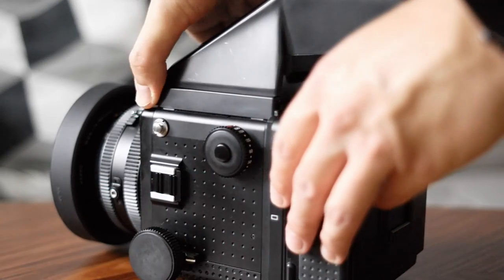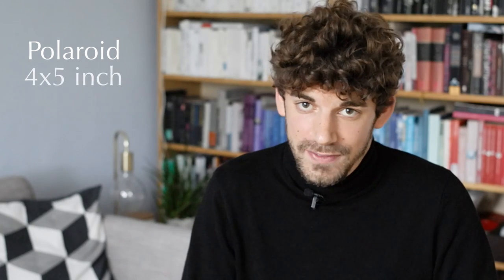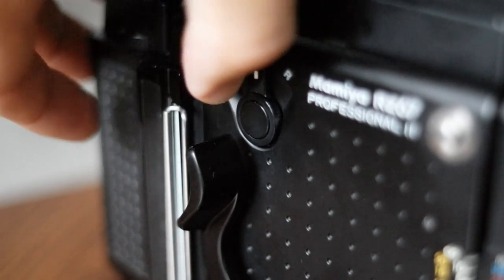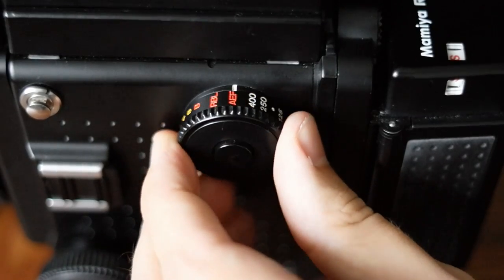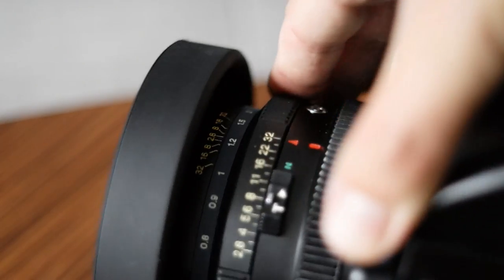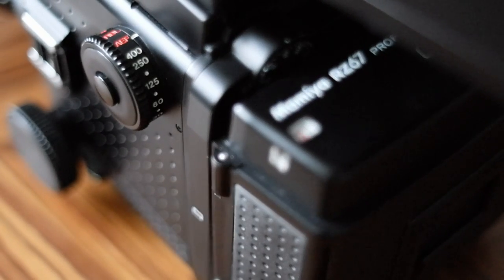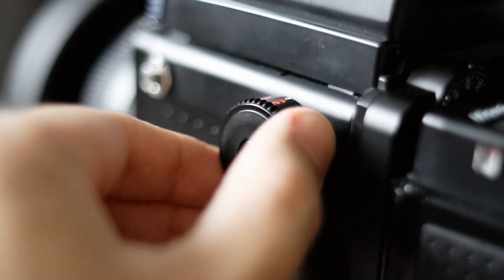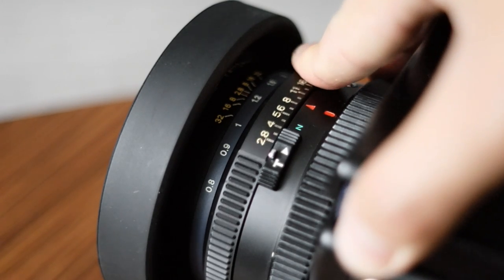Mamiya RZ67 Review & Sample Photos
In this video, I provide you an overview of the Mamiya RZ67 Pro II. I show you the camera's most important features, share my experience with its overall handling, and show you some sample photos (@9:08).